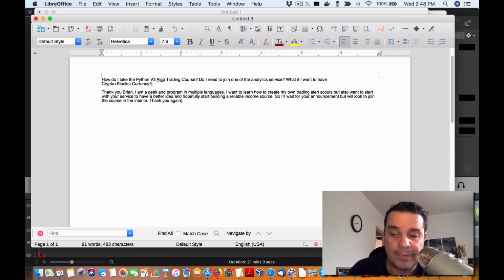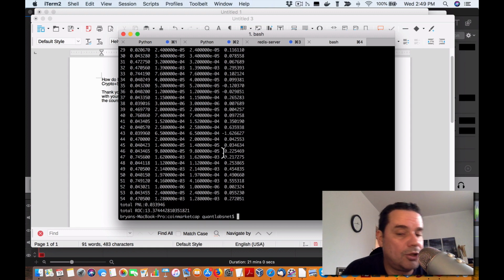Should I LEARN my algo trading now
From the money machine called algo trading with crypto currency

The last two days have been exactly that. I mean I have had:

12% daily return of profitable positions
86% win rate of all 66+ positions

Today is 16 hours:
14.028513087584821 daily return of profitable positions
57 positions  with 95% win rate

Hard to believe? I know. Those skeptics can stop reading.
Due to the number of videos I have posted across Youtube at
and Facebook Page called QuantLabsnet, I
thought I would highlight the popular ones.